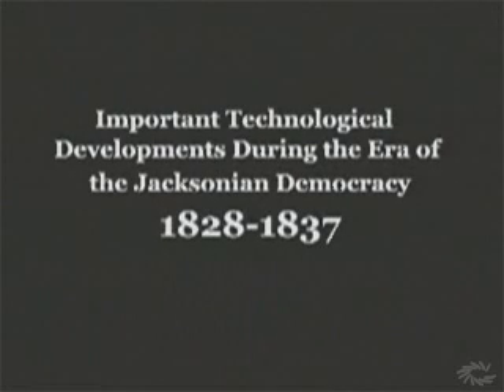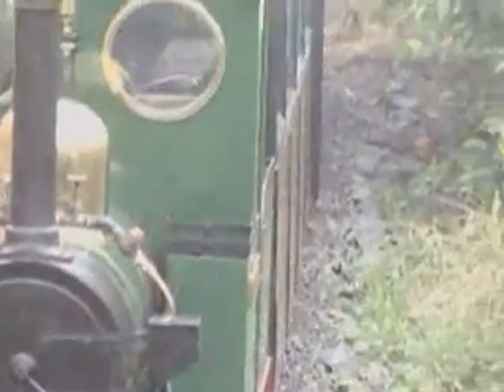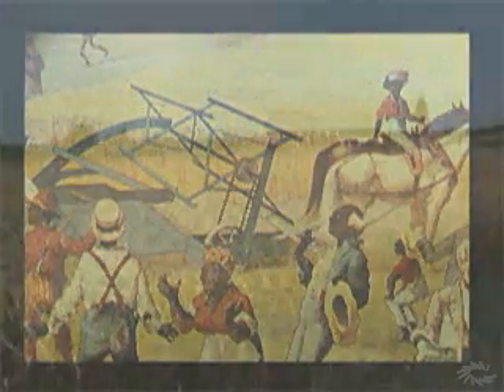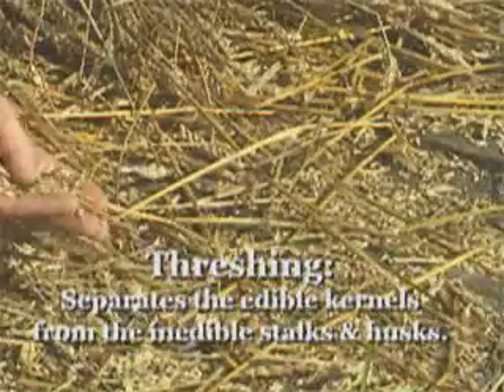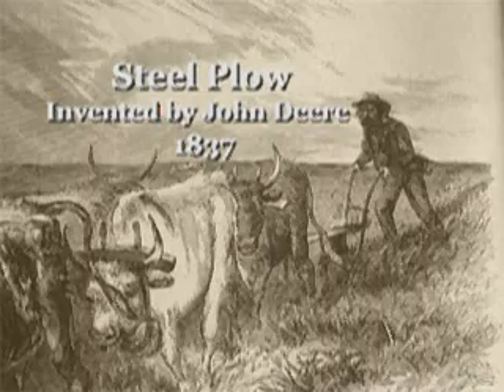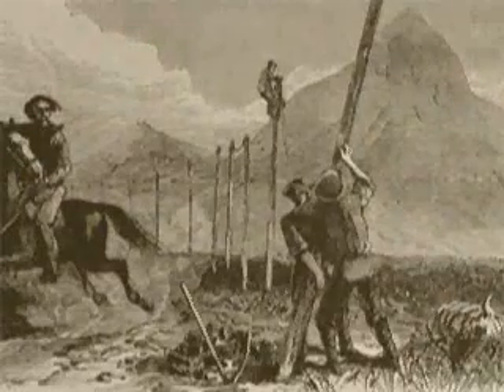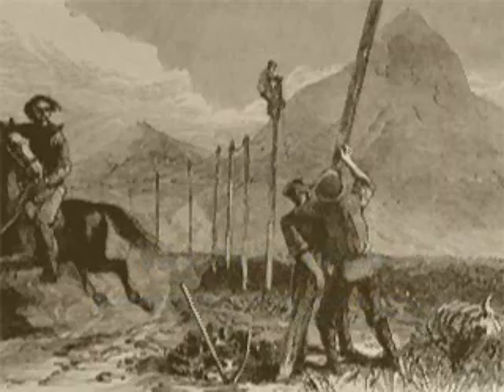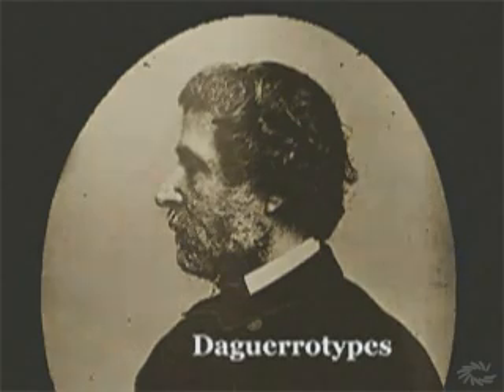Important Technological Developments During the Era of Jacksonian Democracy 1828 1837